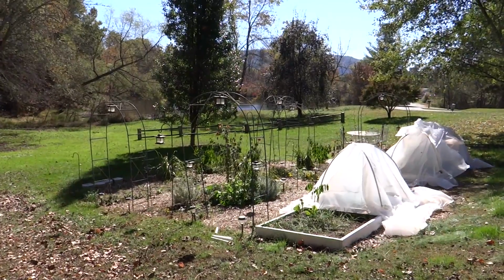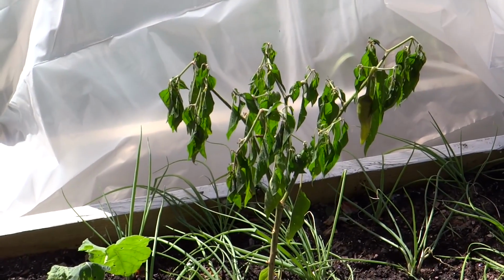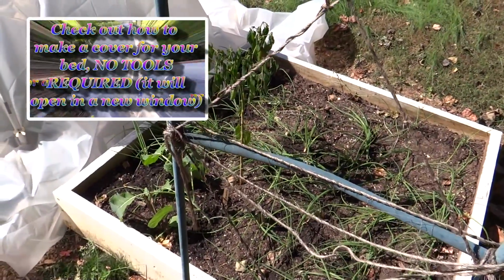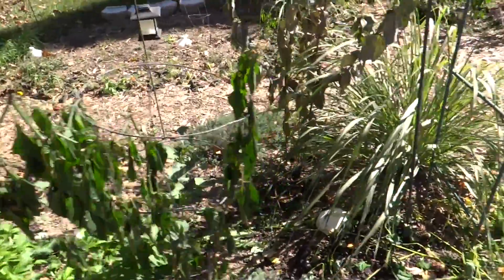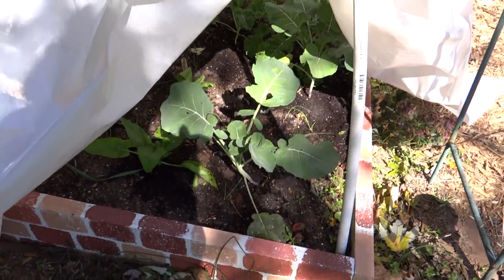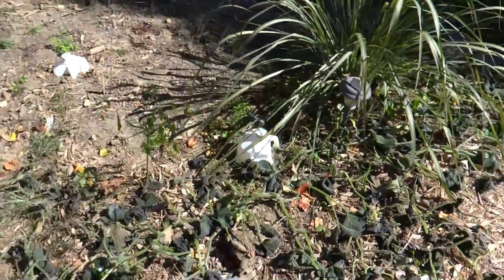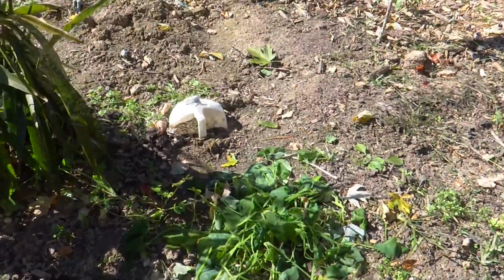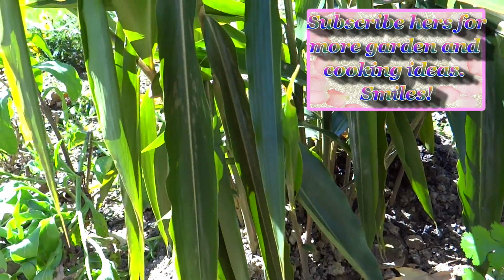What I Learned About Valerian and Short Tour of the Garden After the First Frost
Well the first frost arrived, has come and gone, and I will show you what is still growing.